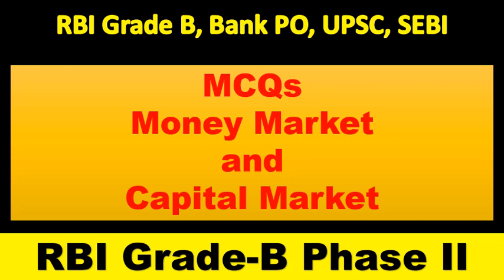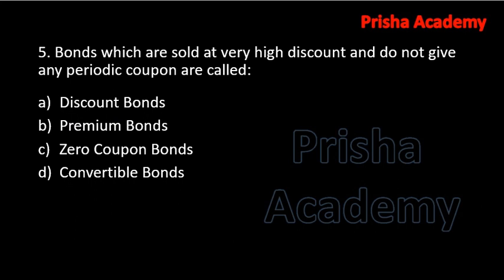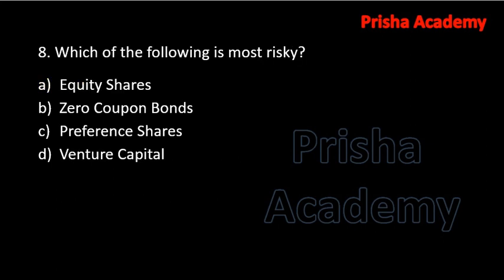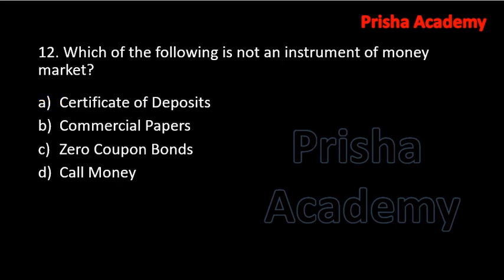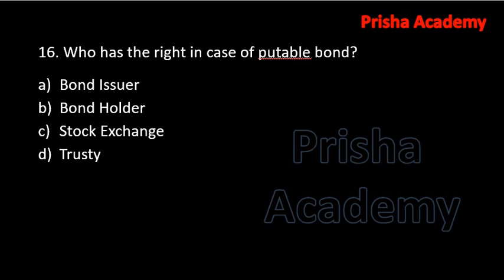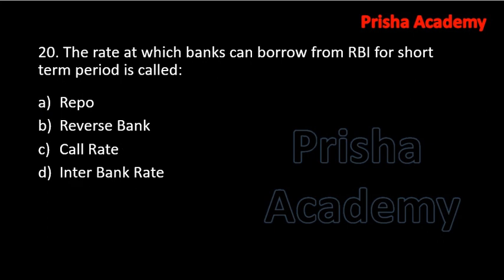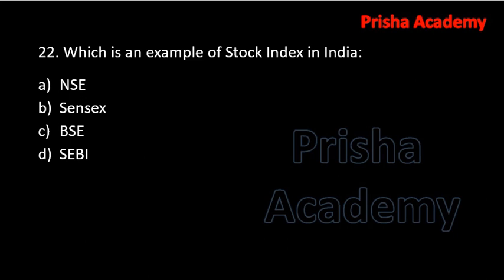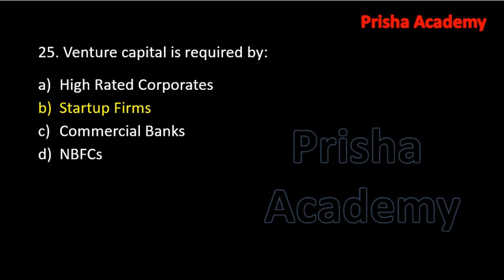11. MCQs on Money Market- MCQs on Capital Market- RBI Grade B Dr 2018- Indian Financial Market-SEBI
In this video, I have put MCQs on Money Market and Capital Market. This will be very helpful for the preparation of Grade B Dr Exam, UPSC, SEBI, MPPSC, State Public Sevice Commission Exam.
Money Market Important MCQs, Capital Market Important MCQs.
The money market is the market for buying and selling short-term financial products, whereas the capital market is the marker where long terms financial products trade.
The capital market is regulated by SEBI in India, whereas the money market is regulated by RBI.
Some of the main instruments of money marker are: Call Money, Short Notice, Repo, Reverse Repo, Certificate of Deposits, Commercial Papers, treasury bill etc,
Instruments in the capital market are: Bonds: Government Bonds and Corporate bonds, zero coupon bonds, fixed bond, floating bond, convertible bonds, premium bonds, etc, Debentures.

Paper-III -Finance and Management:
(I) Finance

(a) Financial System
1. Regulators of Banks and Financial Institutions
2. Reserve Bank of India- functions and conduct of monetary policy, Banking System in India, Financial Institutions – SIDBI, EXIM, NABARD, NHB, etc.

(b) Financial Markets

Primary and Secondary Markets (Forex, Money, Bond, Equity,etc.), functions, instruments, recent developments.
1. Risk Management in Banking Sector
2. Basics of Derivatives: Forward, Futures and Swap
3. Changing Landscape of Banking sector
4. Recent Developments in the Financial Sector, Portfolio Investment, Public Sector Reforms, Disinvestments
5. Financial Inclusion- use of technology
6. Alternate source of finance, private and social cost-benefit, Public-Private Partnership
7. Corporate Governance in Banking Sector, role of e-governance in addressing the issues of corruption and inefficiency in the government sector.
8. The Union Budget – Direct and Indirect taxes; Non-tax sources of Revenue, GST, Thirteenth Finance Commission and GST, Finance Commission, Fiscal Policy, Fiscal Responsibility and Budget Management Act (FRBM),
9. Inflation: Definition, trends, estimates, consequences, and remedies (control): WPI, CPI - components and trends.

Suggested reference material:
a. An introduction to Economics – A W Stonier and D C Hauge
b. Monetary Theory and Public Policy – Kenneth Kurihara
c. Indian Economy – Mishra and Puri
d. Indian Economy – R. Dutt and KPM Sundaram
e. Economic Growth and Development – Mayer and Baldwin
f. Major economic newspapers and Economic and Political Weekly
g. Public Finance – K K Andley and Sundaram
h. Financial Management – Prasanna Chandra